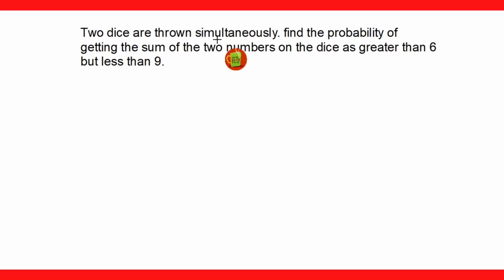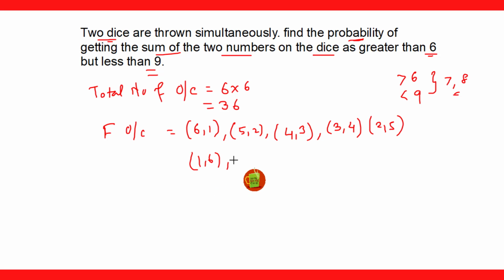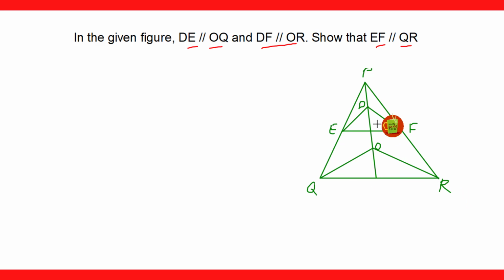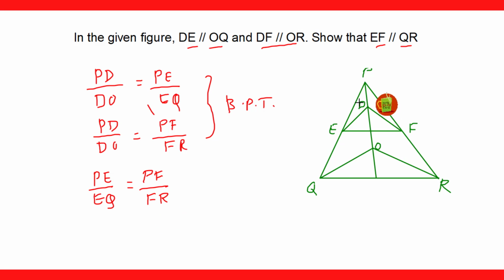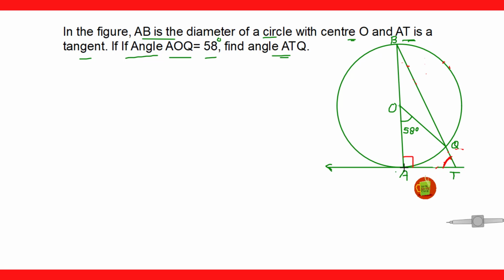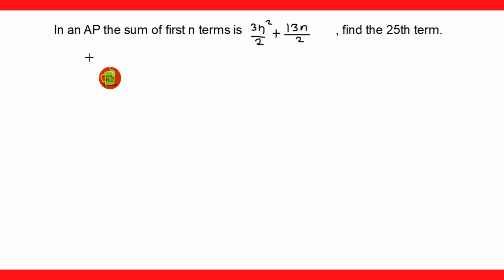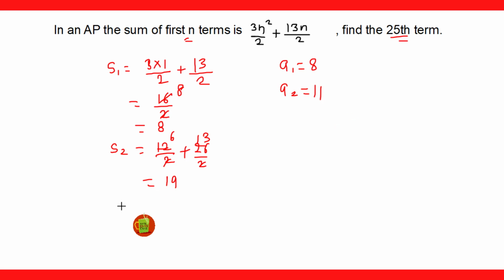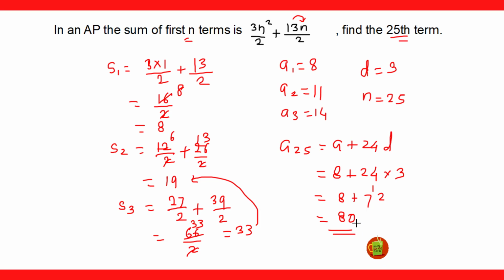Lets Revise Part 04 / Revision class 10 cbse maths / Important questions 2 marks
IN this video I have discussed the questions that are important for the cbse exam 2021 maths. Under the series of Let's revise the revision of class 10 cbse maths is discussed. These important questions are selected from the previous years question papers and sample papers.
Suggested videos

bankexamcafe